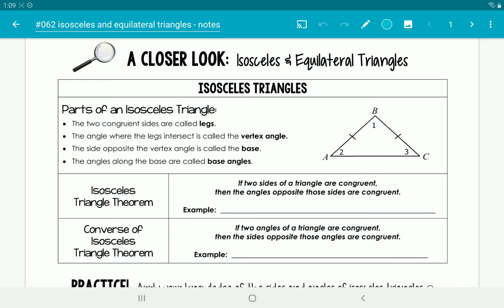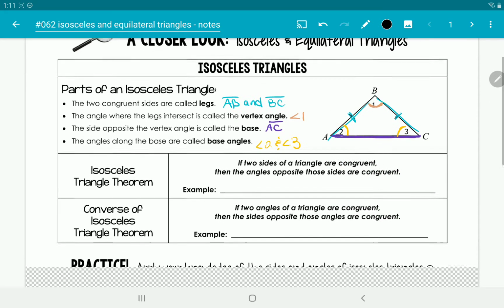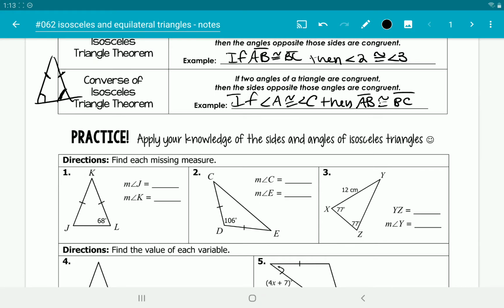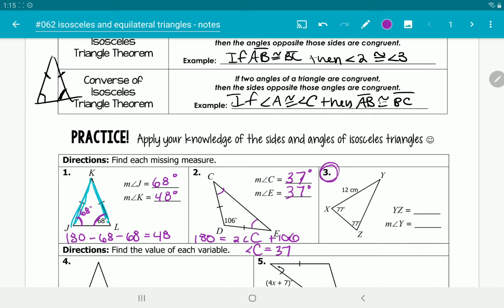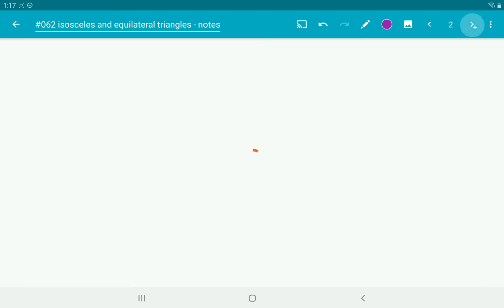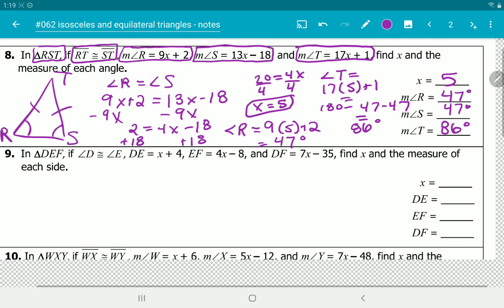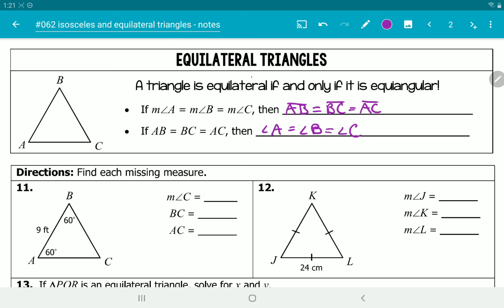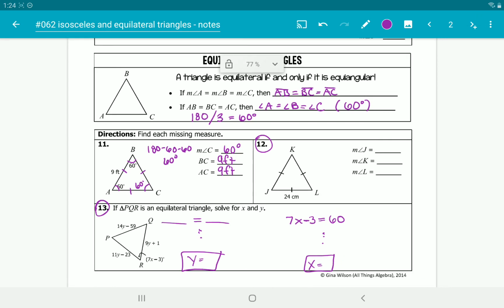#062 isosceles and equilateral triangles